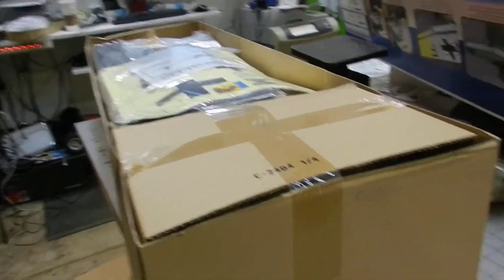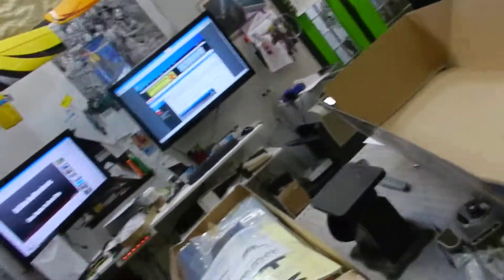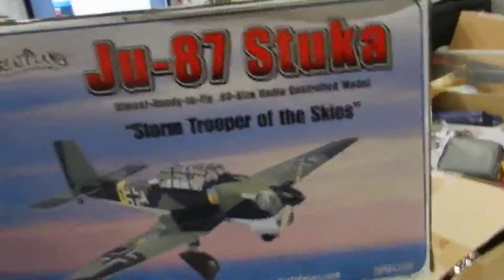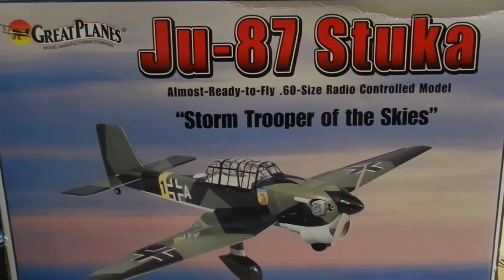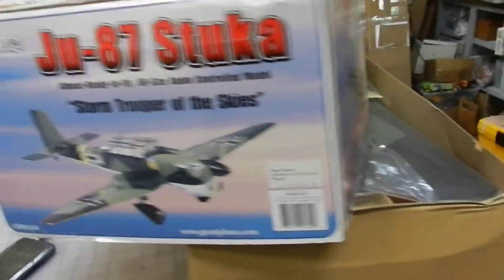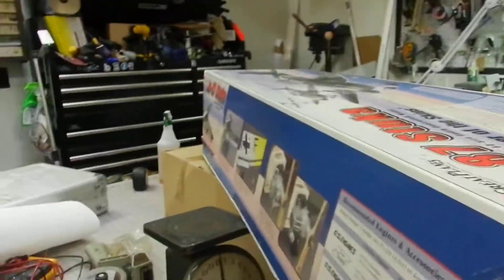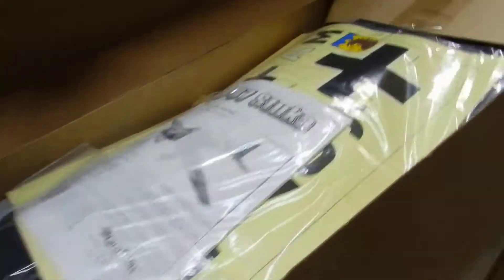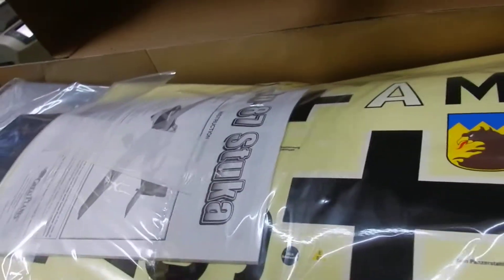JU-87 Stuka ARF whats in the box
R/C hobbies we love them all. We support them all and the discovery of flight.